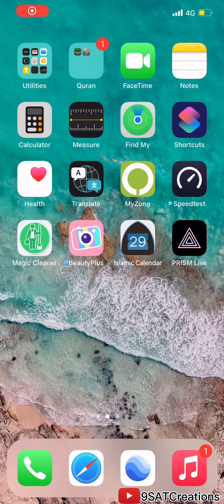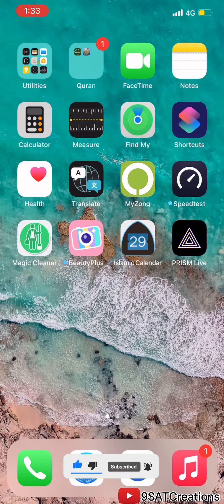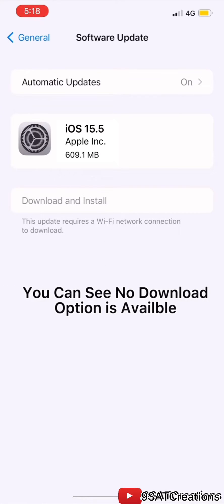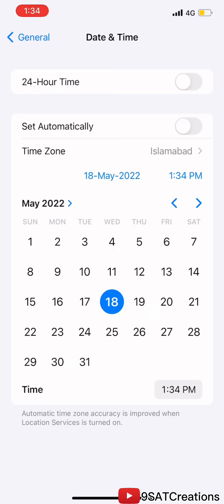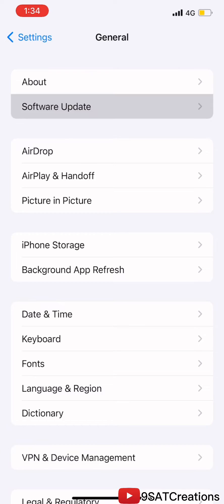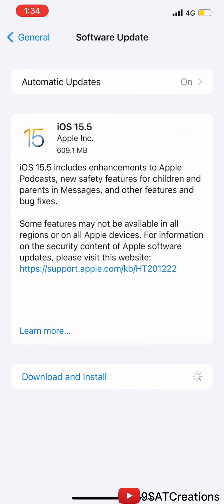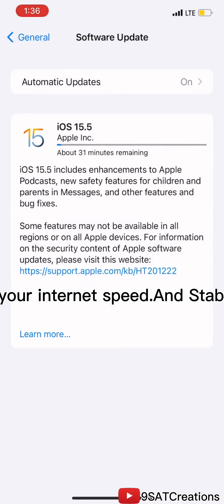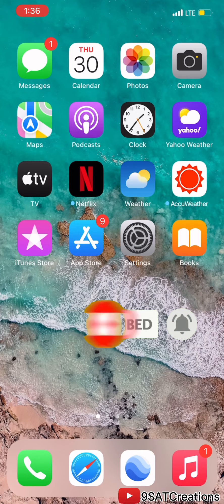Download New iOS 15.5 Without Wifi Using Mobile Data In Any IPhone,IPad And iOS Devices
Yes You Can Update Your iOS devices Using Mobile Data so This Video is a Series To Update Your New iOS Without Wifi Using Mobile Data
Setps Are Simple

How to Download New iOS 16 Without Wifi Using Mobile Data | Before Install iOS 16 Check This Video